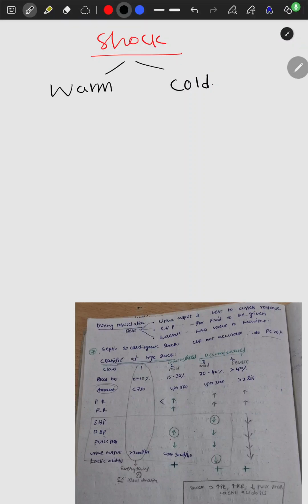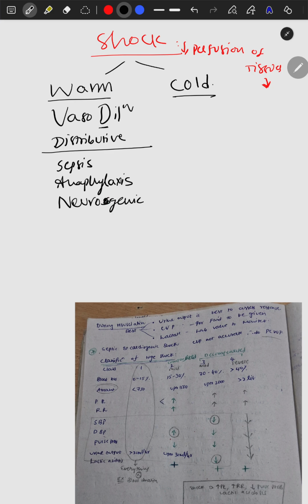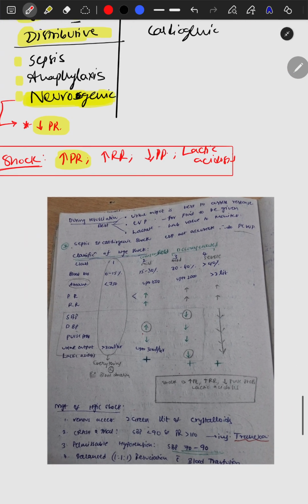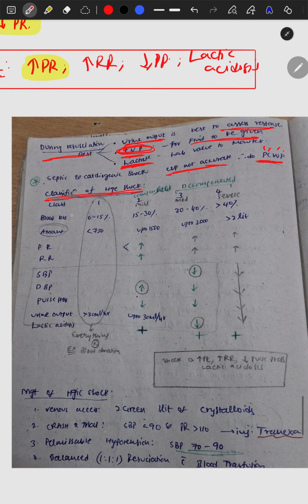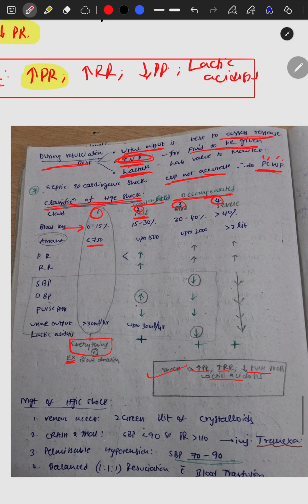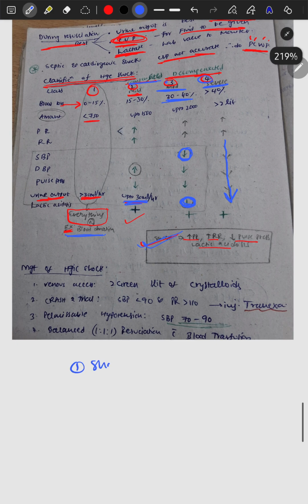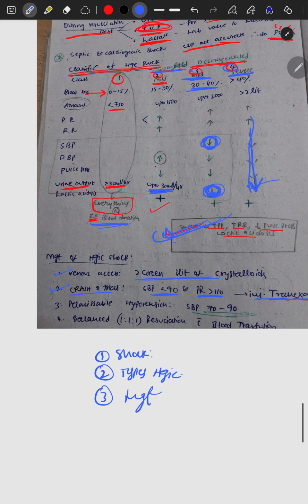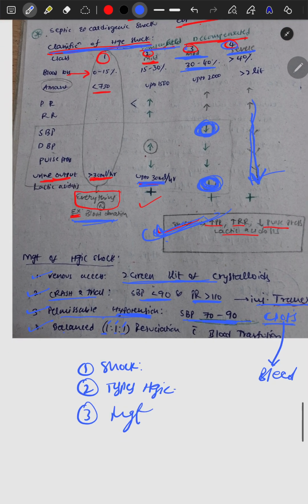SHOCK EASY TO REMEMBER